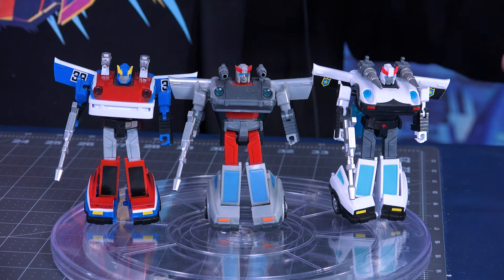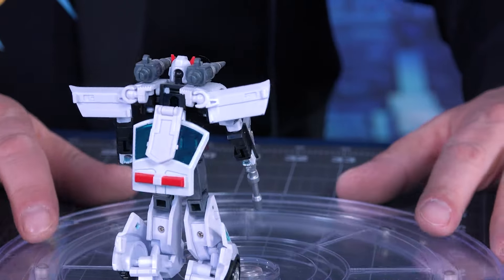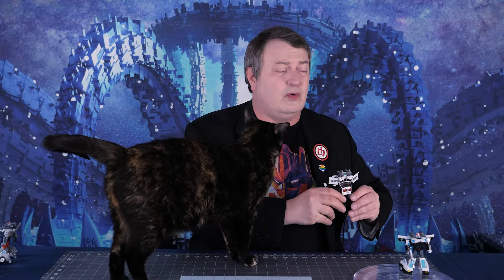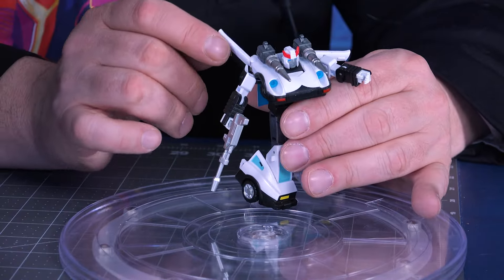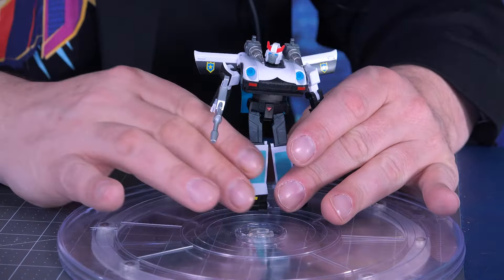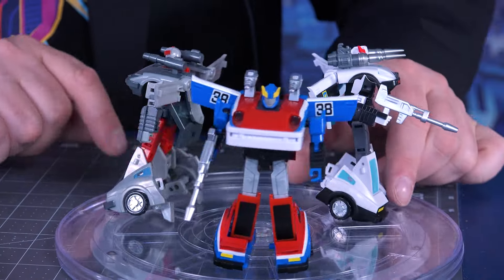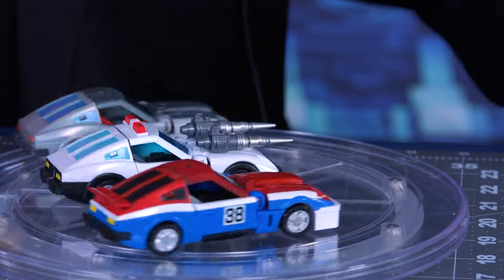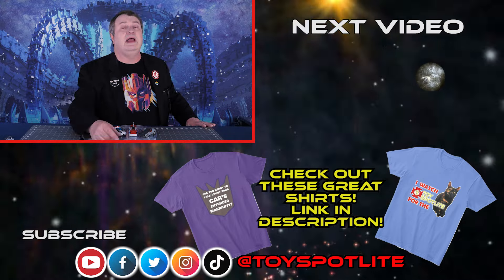TRANSFORMERS Prowl, Bluestreak, Smokescreen IRON TRANS Review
Transformers Prowl, Bluestreak, and Smokescreen are Autobots with one major thing in common. They all transform into Datsuns. Therefore, they are the Datsun Brothers in this video. From Iron Trans comes third-party version of these Generation One characters at a slightly smaller scale and a lot more articulation. Captain Kyle reviews them to see if you might want them for your collection.

Prowl and Bluestreak were introduced in 1984 with the first series of G1 Autobots, while Smokescreen was in 1985’s series 2. Together, they give the Decepticons as much trouble as they can. At least until 2005, when Prowl… okay, we won’t talk about that. These third-party figures by Iron Trans are great homages to these characters. Captain Kyle goes through them in detail to see if you might want to give them a home.

To get these toys, try:

• Ali Express (best price)
o M01 Police Wagon (Prowl)
  o M02 Thunderbolt (Bluestreak) - not found
o M03 Smog (Smokescreen)

These toys are not manufactured by Hasbro or Takara-Tomy, therefore they will assume no liability regarding quality.